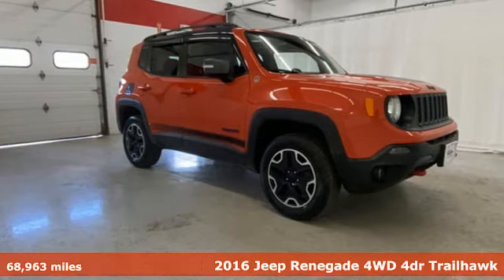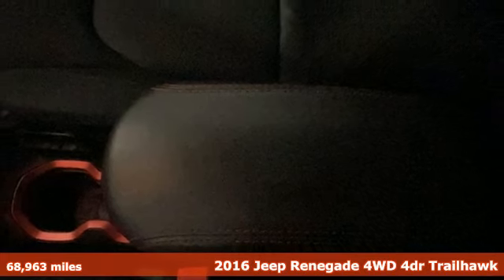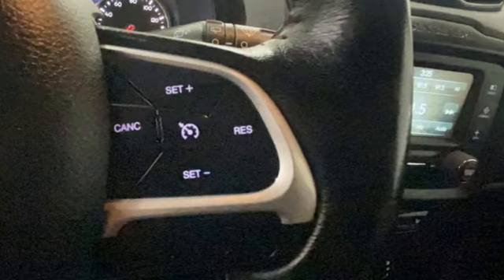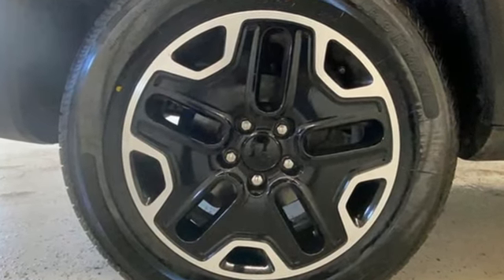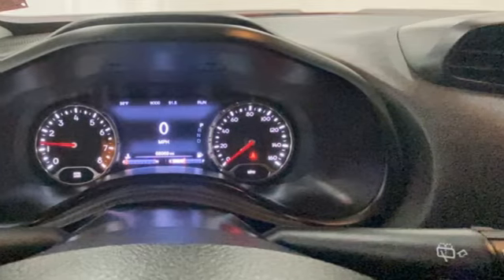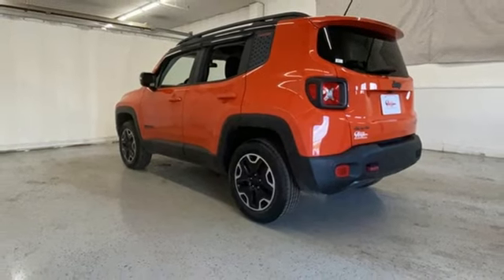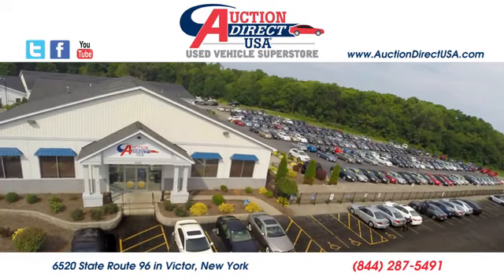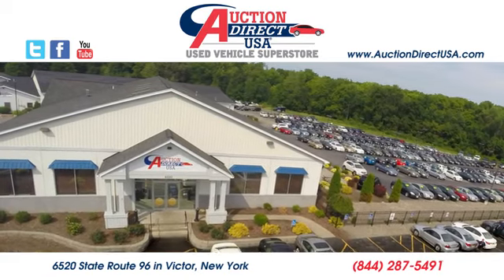2016 Jeep Renegade Rochester NY Victor, NY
Year: 2016
Make: Jeep
Model: Renegade
Trim: Trailhawk
Engine: 2.4L I4 MultiAir
Transmission: 9-Speed 948TE Automatic
Color: Orange
Interior: Black
Mileage: 68963
Stock #: VT45446
VIN: ZACCJBCT3GPE33490
New Tires & Brakes!! 4WD! Bluetooth, Backup Camera, Heated Seats, Push Button Start, USB Port.

Address:
6520 State Route 96